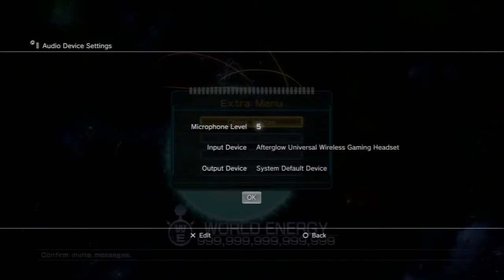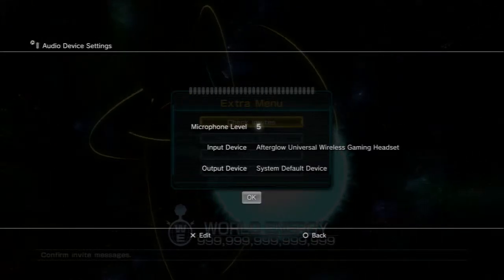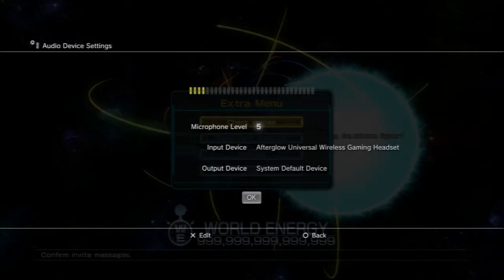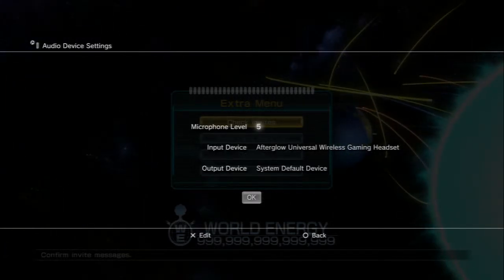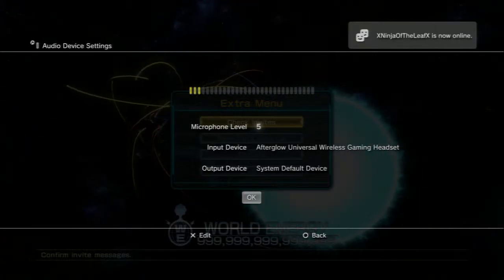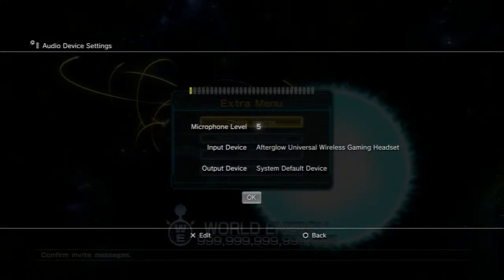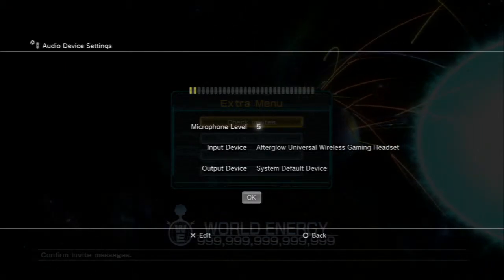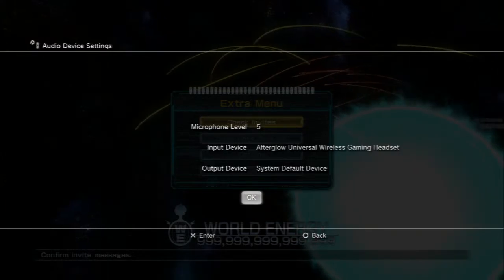TMFS HACKER on DBZ:BOZ (WHAT YOU DIDN'T HEAR) PART 2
CAN'T FUCK WITH TMFS